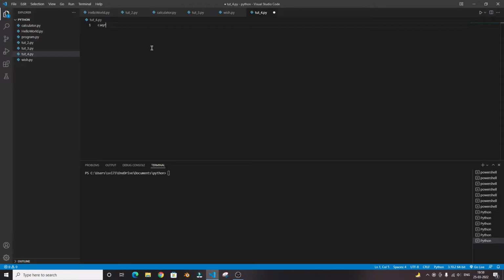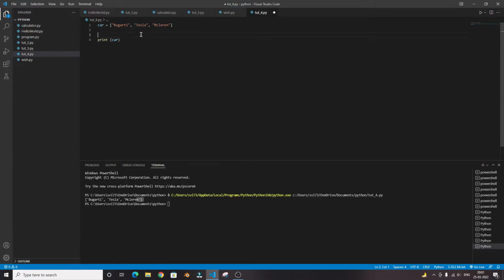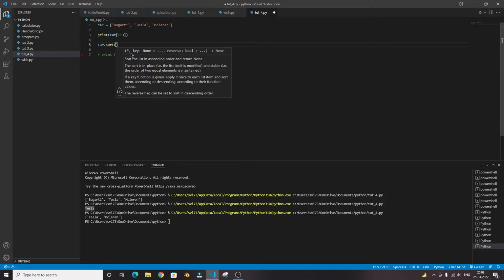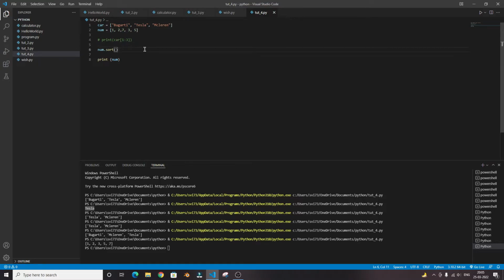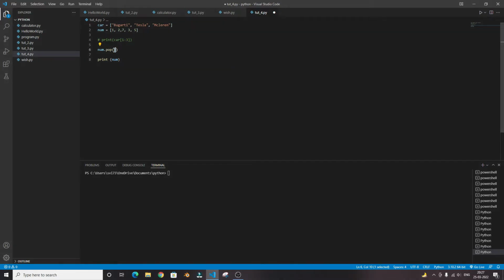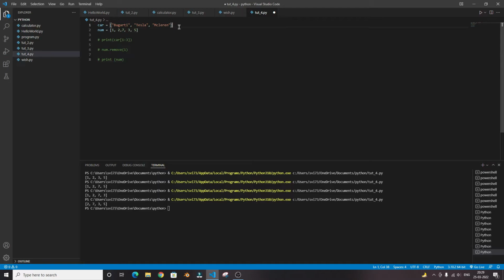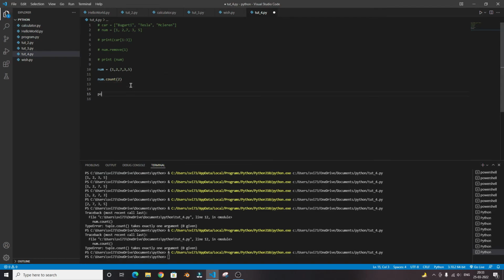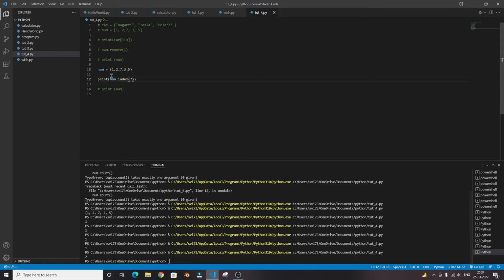Python Tutorial #4 | List and Tuples | proCode